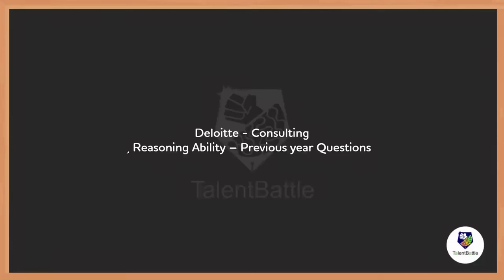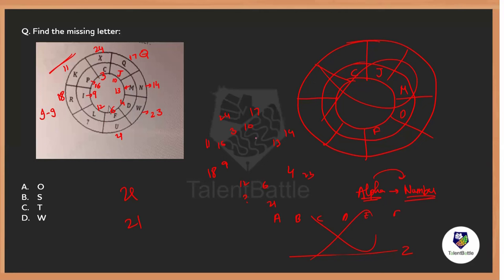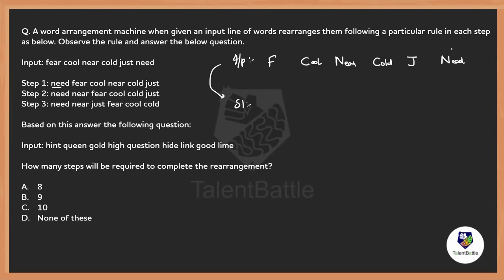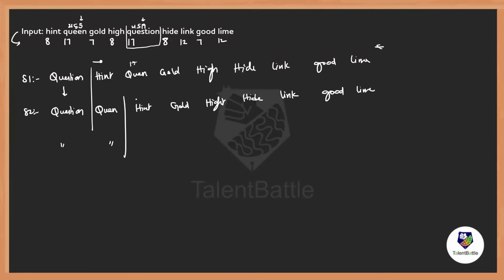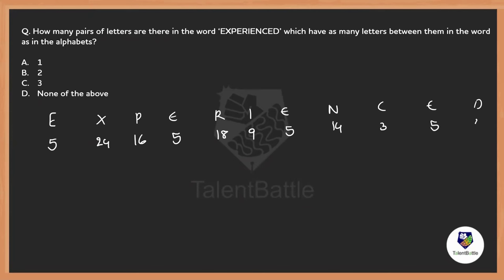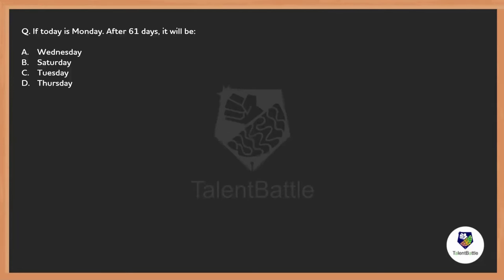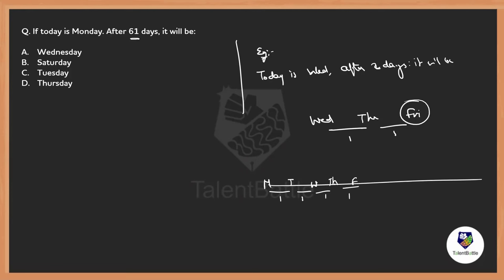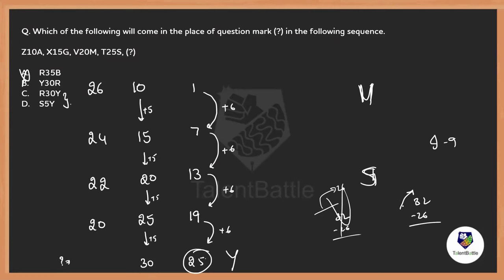Deloitte Reasoning Ability Questions and Answers | For 2024 Batch !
🚨 Want to prepare for Deloitte and don't know how to prepare, do not worry, We have launched new Deloitte Crash batch for preparation!